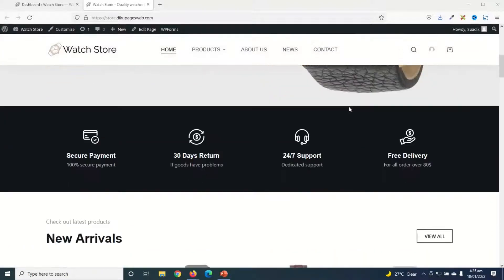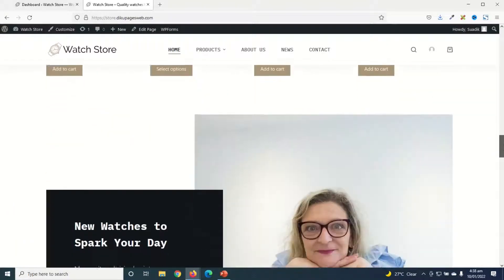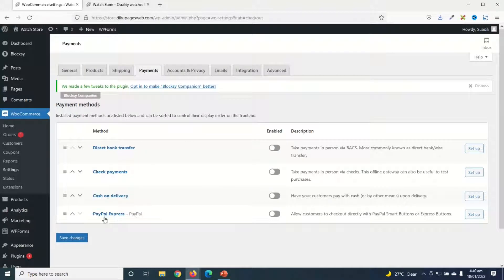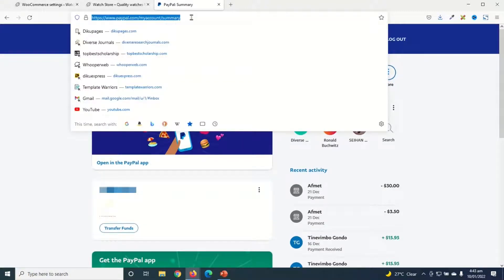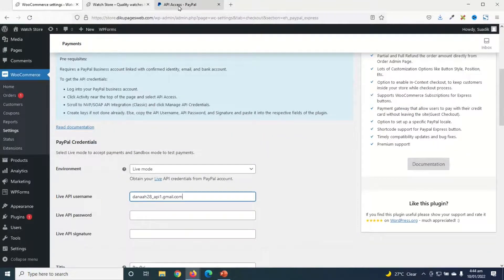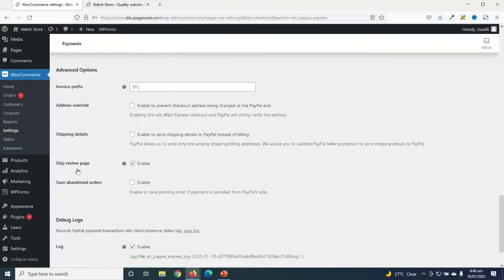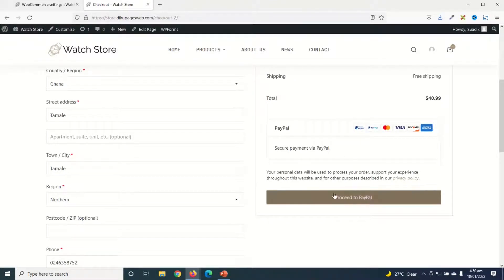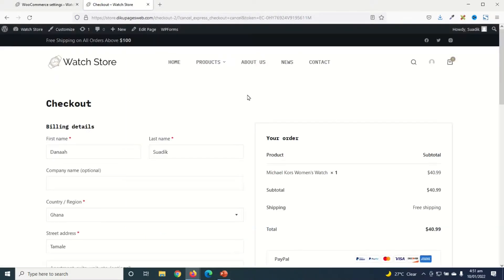How to Add PayPal to WooCommerce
In this video, I'll show you how to add paypal to woocommerce.

✅ CHAPTERS: ✅
00:00 Intro
01:24 Installing PayPal Payment Gateway
01:57 Setting Up PayPal Payment Gateway
05:01 Testing the PayPal Payment Gateway
06:31 Conclusion